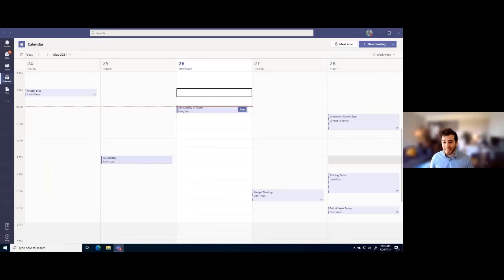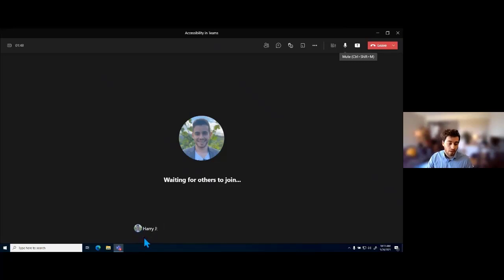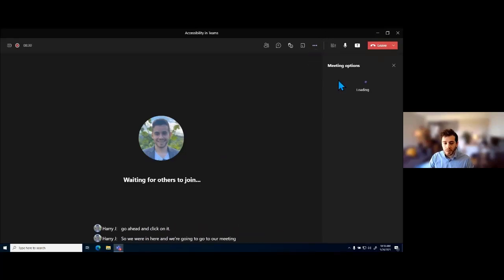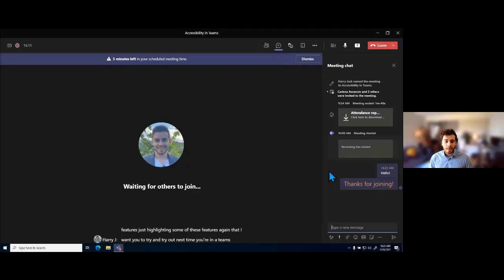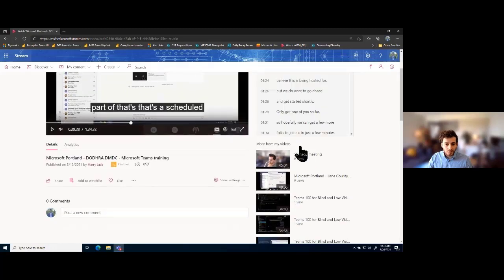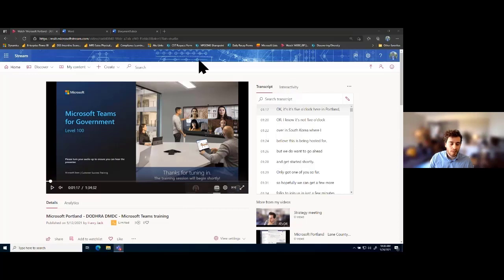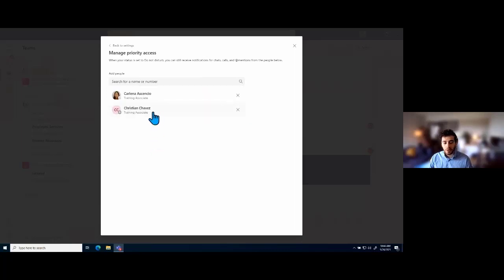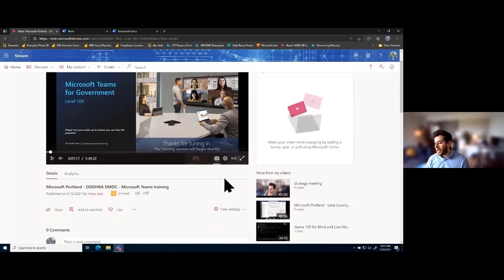401 Accessibility in Teams Meetings